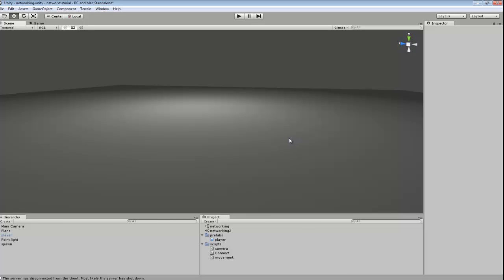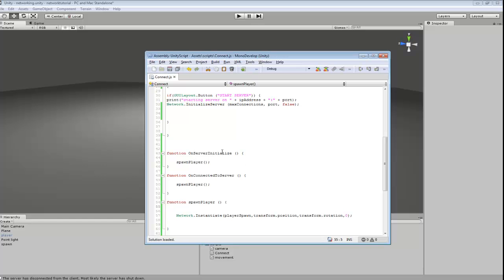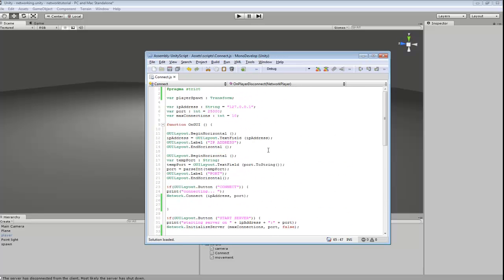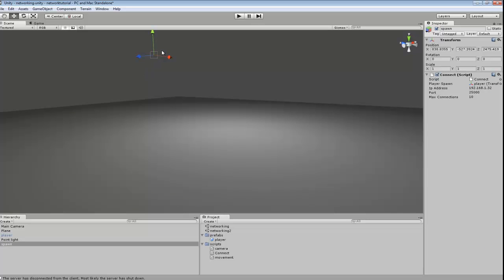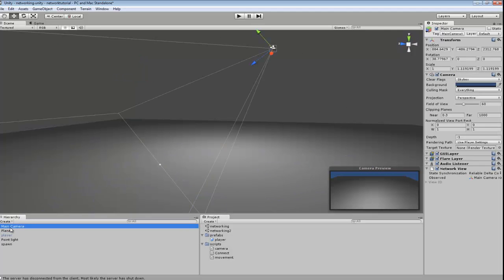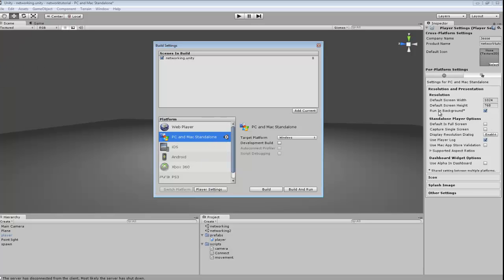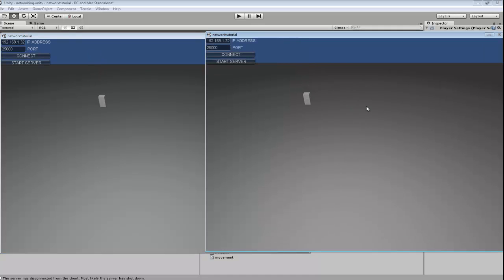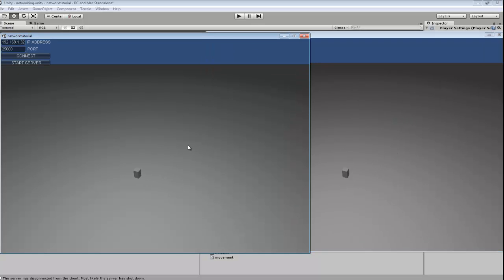Unity3D Tutorial #51 [ Networking Spawning Player ][ Free Script Included ]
Networking tutorial using unity3d.